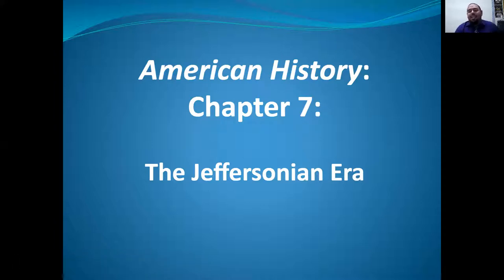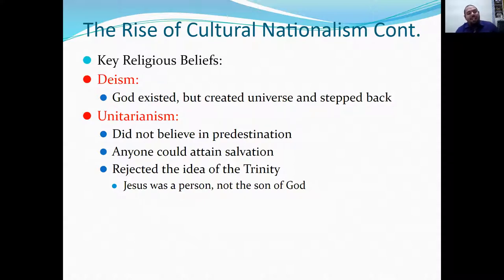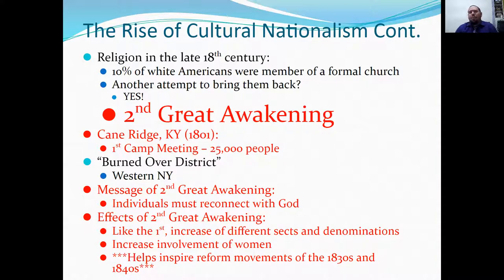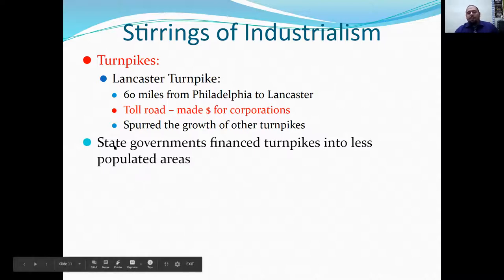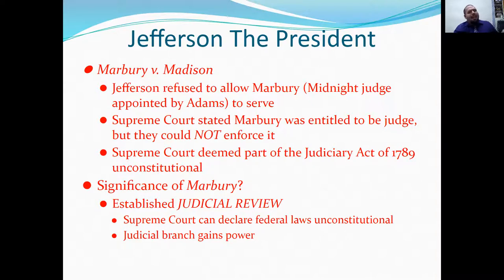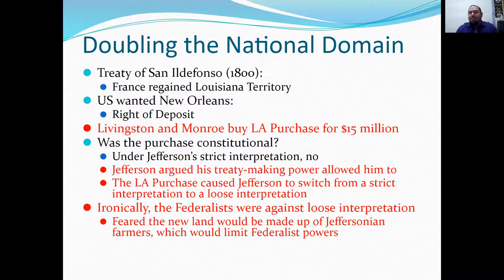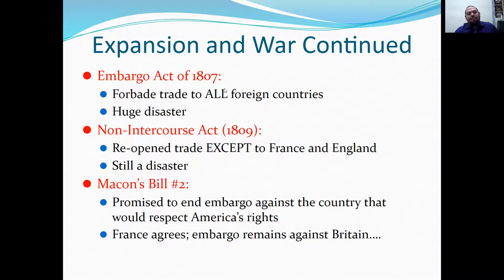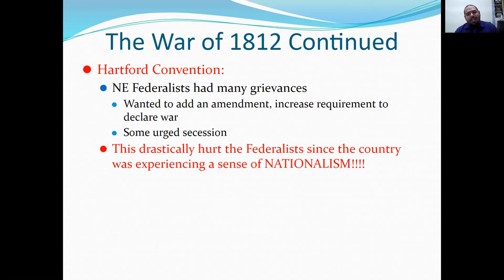APUSH_CH 07_The Jeffersonian Era lecture notes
Lecture discussing American society following the election of 1800, the Supreme Court case of Marbury v Madison, Jefferson's actions as president as well as the expansion of the US with the purchase of the Louisiana territory from France and the results of War of 1812.